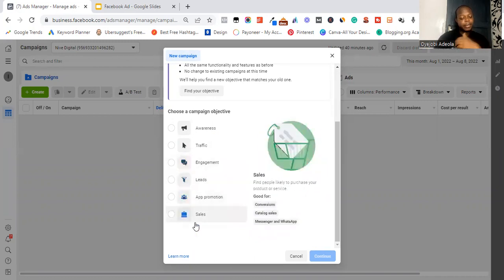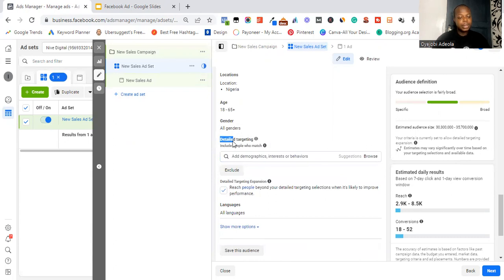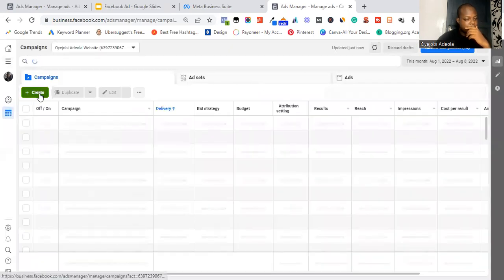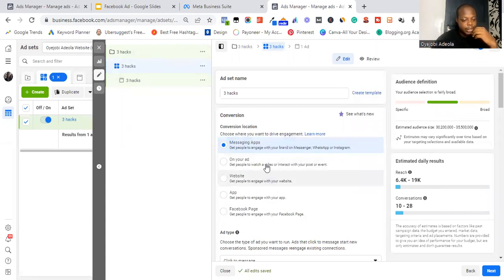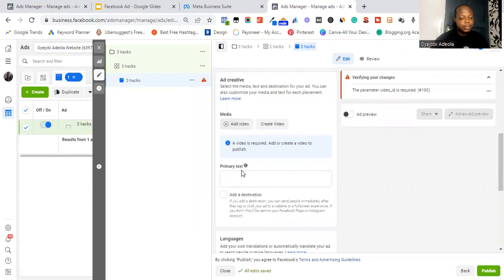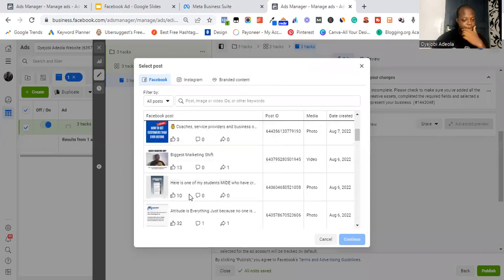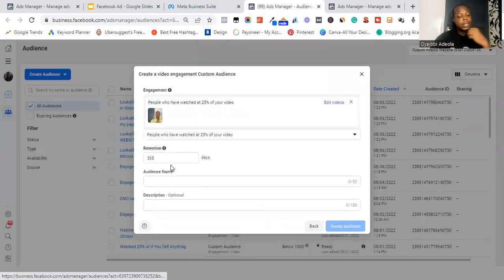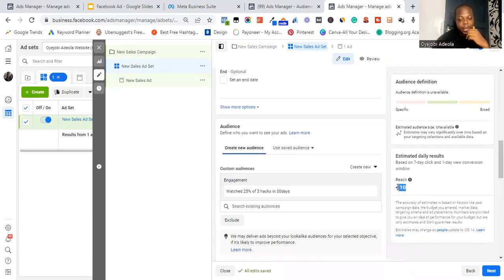How to Create Facebook Ads THAT CONVERTS for 2022 and Beyond!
If you like us to set up the exact Facebook ad that your business needs to increase sales this year, go